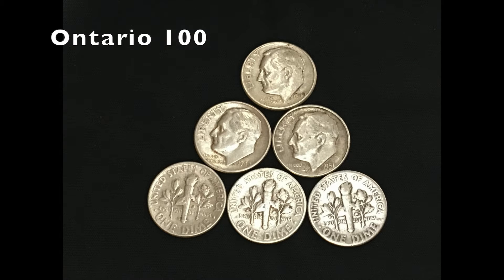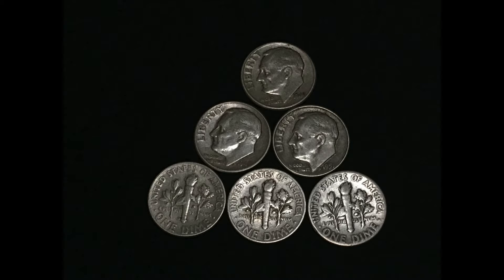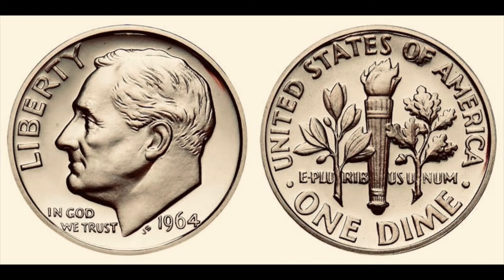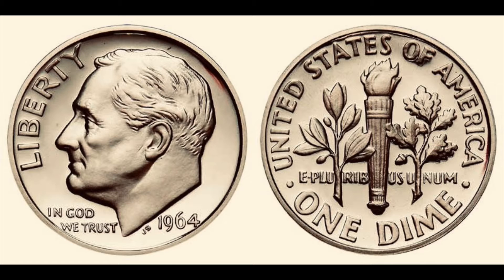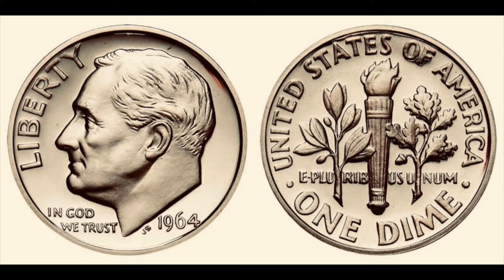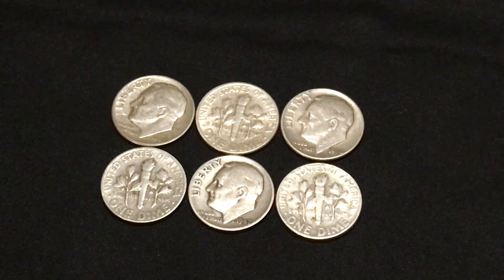The Roosevelt Dime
The Roosevelt Dime is discussed.